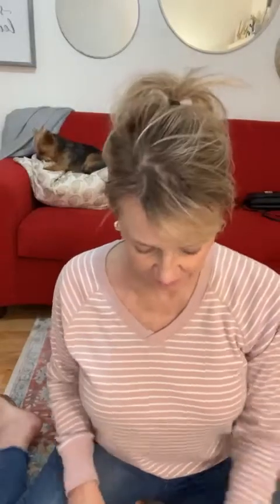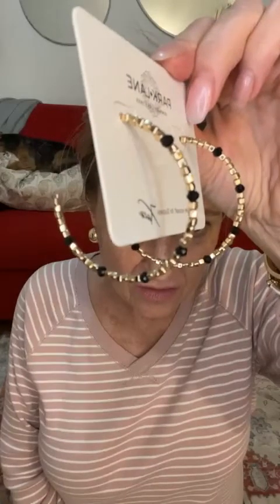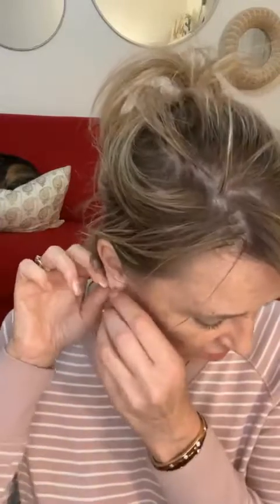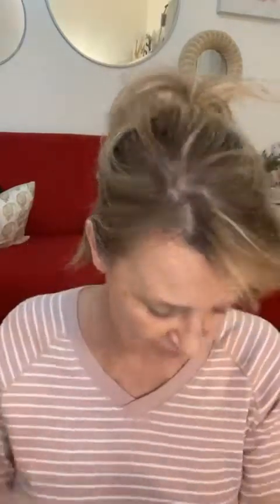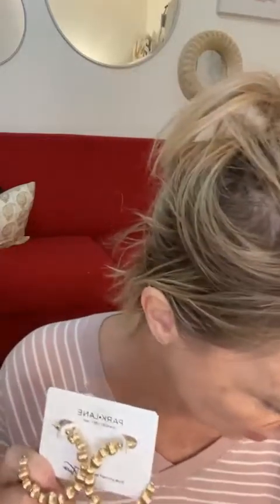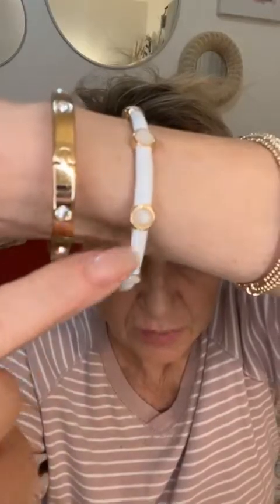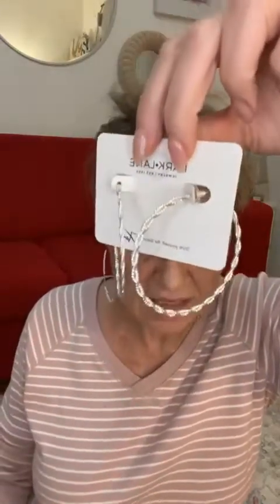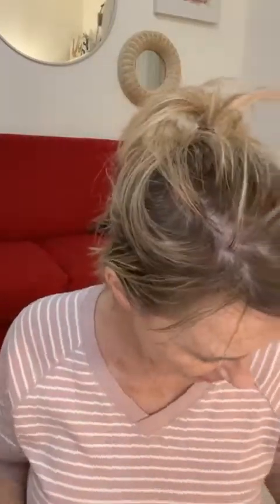Styin with Sherri and Park Lane